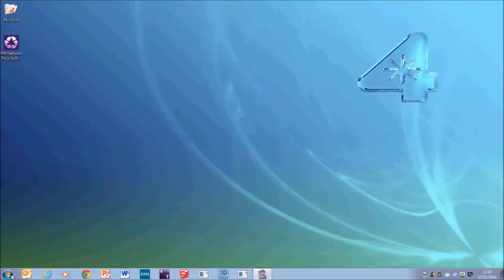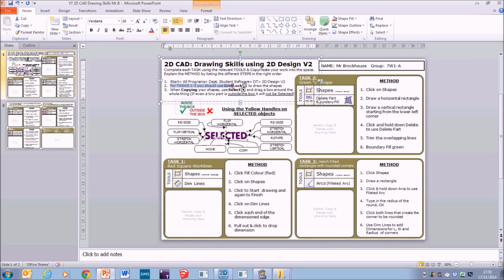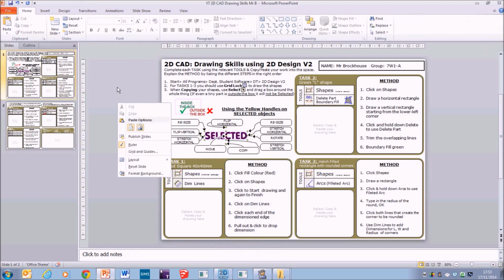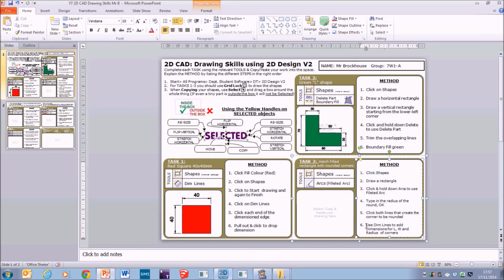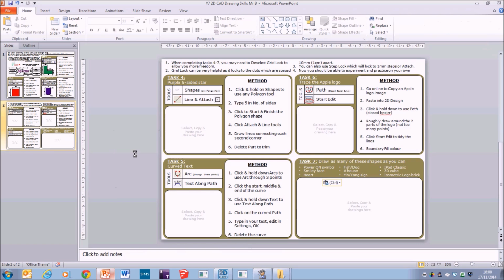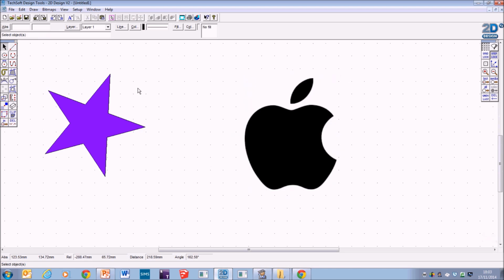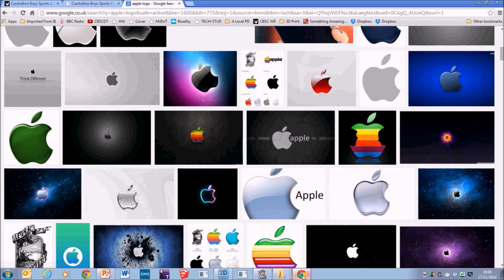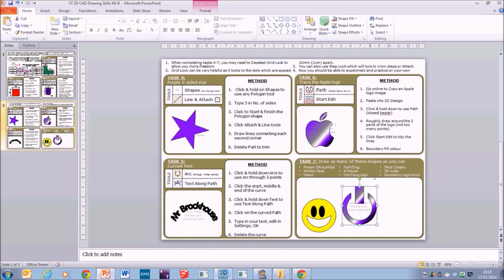Techsoft 2D Design V2 Basics: Drawing Skills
Introduction to using Techsoft 2D Design to create basic shapes, add dimensions, fill with colour as well as basic image tracing and text editing.
This video is designed to accompany a PowerPoint worksheet